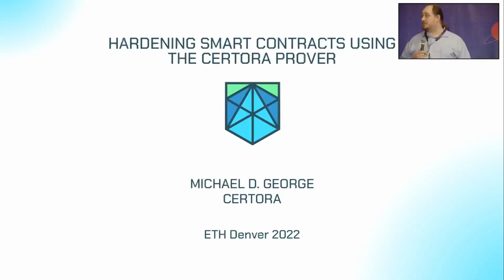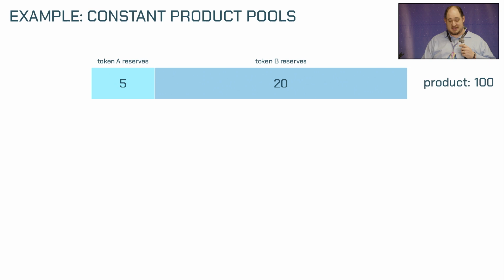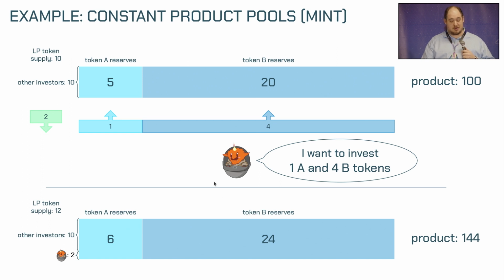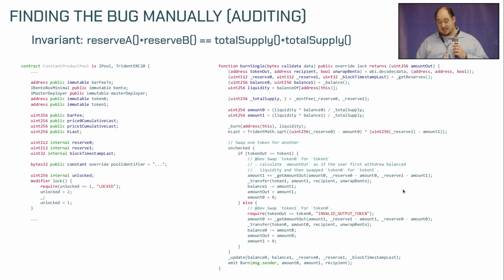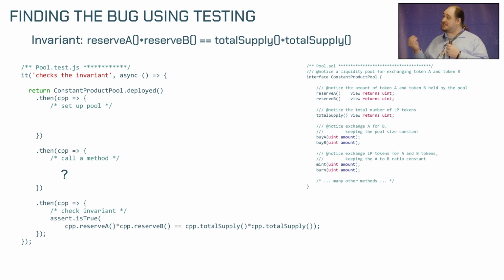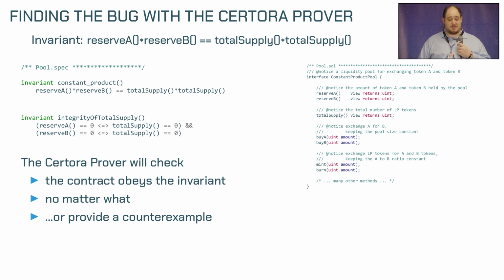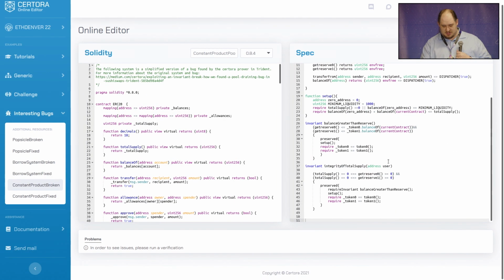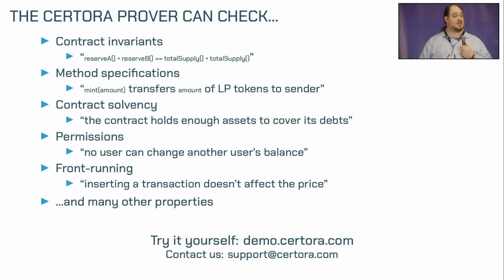Move Fast and Break Nothing Michael George